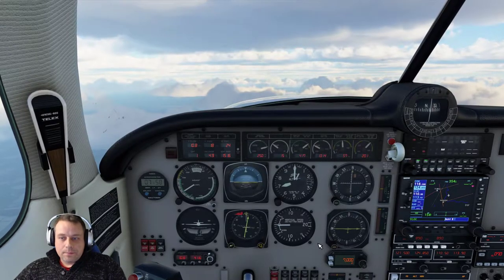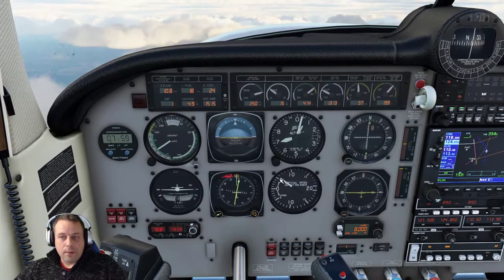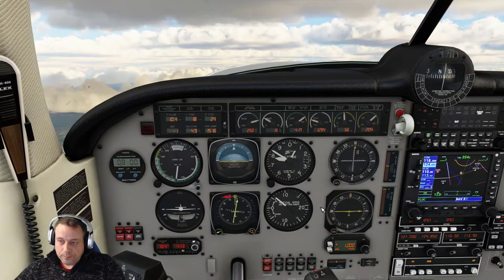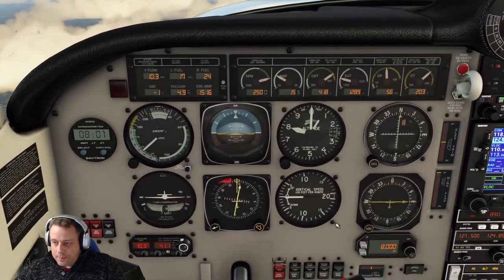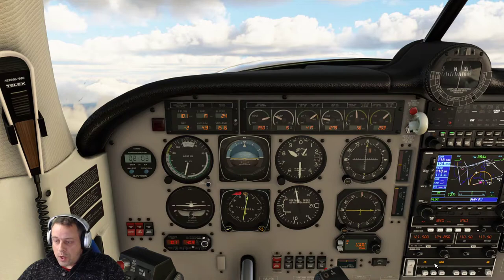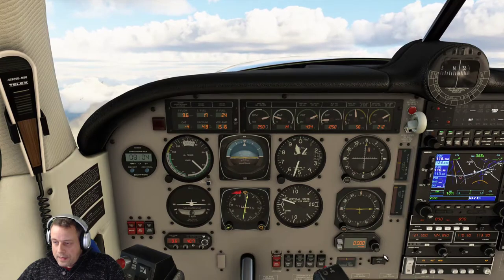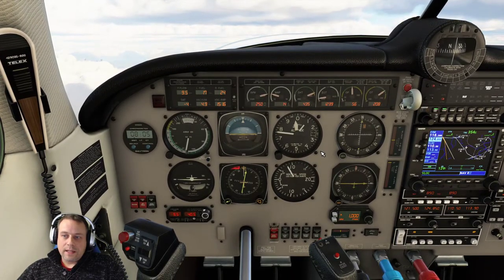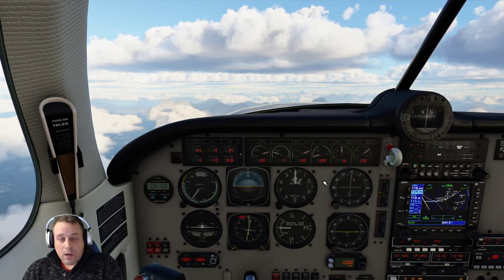MSFS2020 MOONEY M20R Altitude hold and Preselector Tutorial AutoPilot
In this video i will be showing you how to correctly use the msfs 2020 mooney m20r ovations altitude preselector with auto pilot this is a very useful tool on the m20r hope you enjoy the video.

PROCESSOR:
16 Thread CPU 3.6 Ghz Turbo up to 5 Ghz
16 MB L3 Cache
Intel Core i9 9900k 8 Core.
COOLING SOLUTION:
Cooler Master 240MM RGB A10 Watercooler
SYSTEM MEMORY:
16 GB Corsair Vengeance LPX DDR4 3200 Mhz
MOTHERBOARD:
Asus Intel ROG STRIX-F Z390 ATX Motherboard Aura Sync RGB
GRAPHICS CARD:
Nvidia GeForce RTX 2070 Super 8 GB
AUDIO:
High definition 8-Channel audio
SSD & HDD:
2TB HDD
500 SSD

I am currently working on some flight sim apps for msfs2020 and one of those will include a a320neo performance calculator along with some surprise apps too.